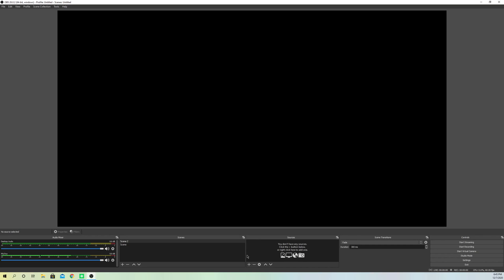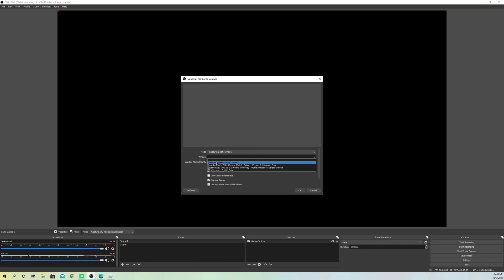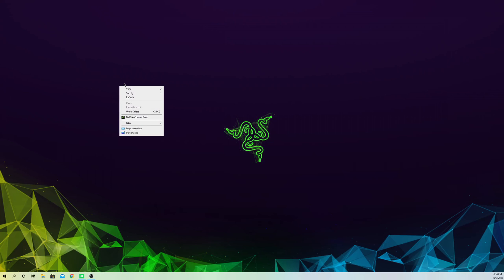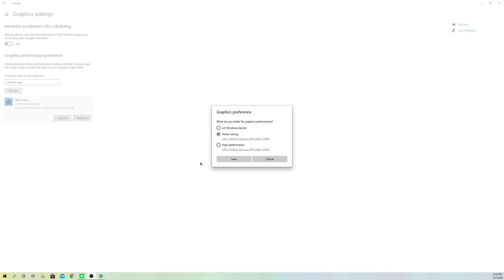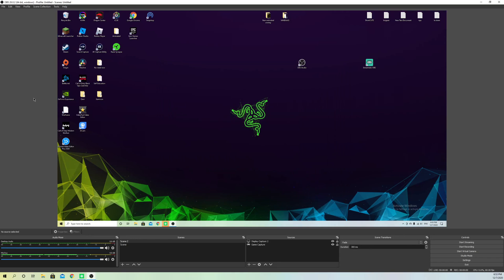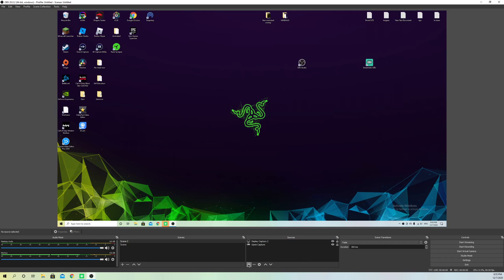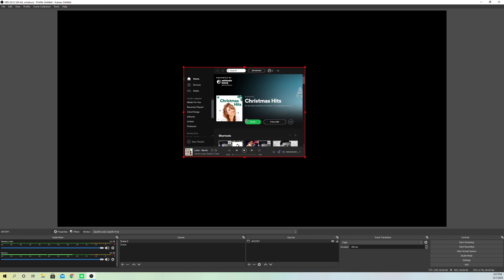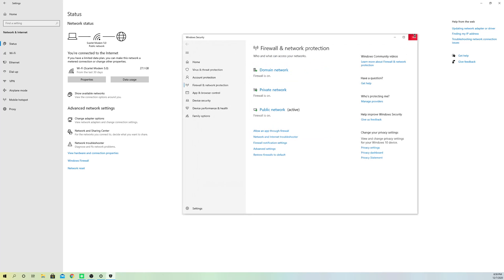OBS STUDIO NOT CAPTURING GAME BLACK SCREEN FIX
What you Can do if your OBS Studio doesn't capture game capture and gives you a black screen!

LAN Cable/Ethernet Cable: